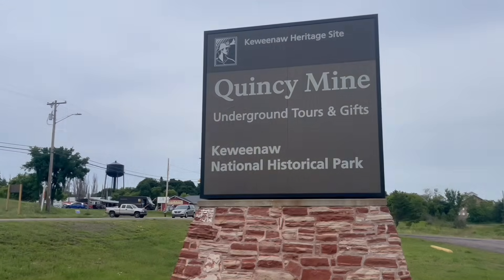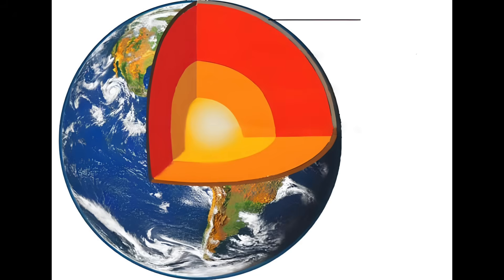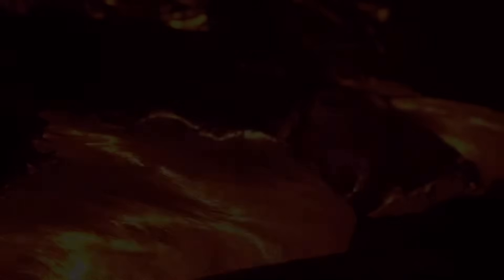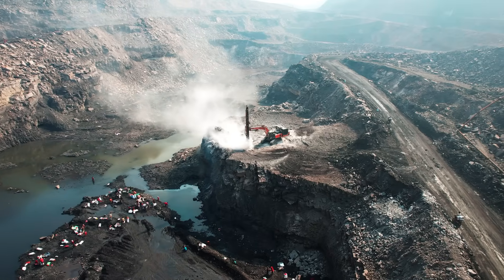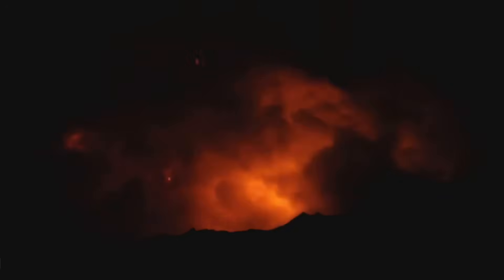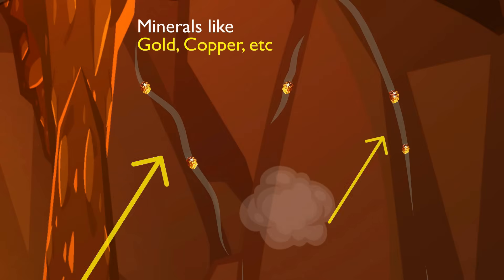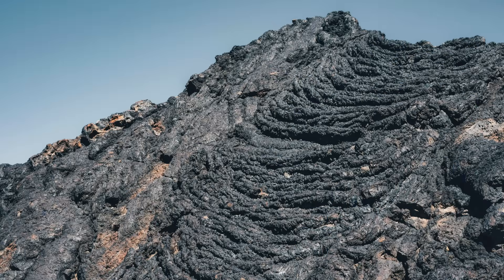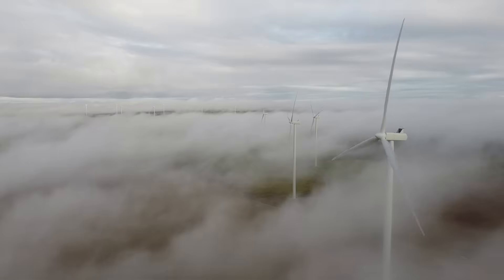How Volcanoes Turn into MINES?!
Did you know that some of today’s richest mineral deposits were once fiery volcanoes? In this video, we explain how ancient volcanoes shaped the world beneath our feet and how the Midcontinent Rift System reveals the deep connection between volcanoes and modern mines.

While this video is designed for middle school students, it's also perfect for anyone curious about Earth’s history, geology, or volcanoes.